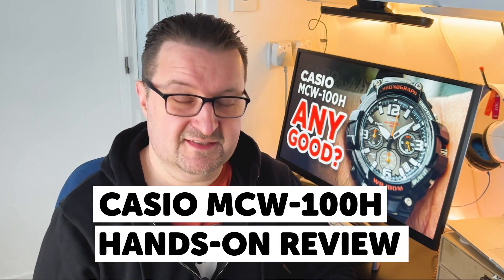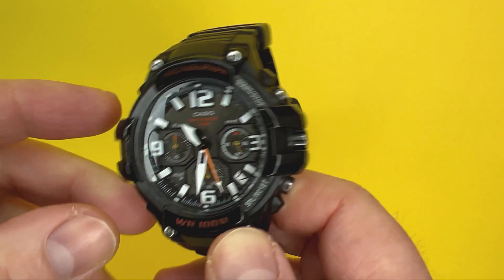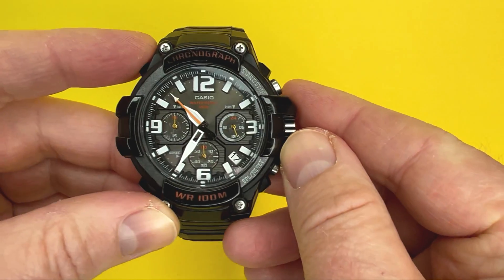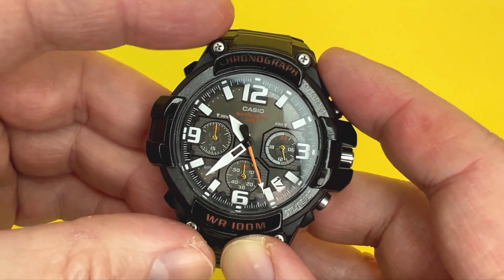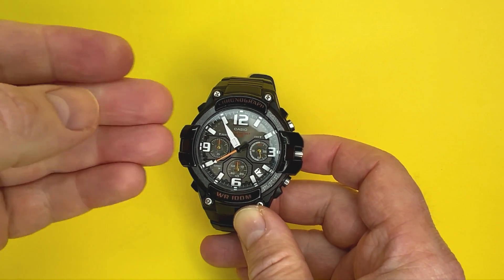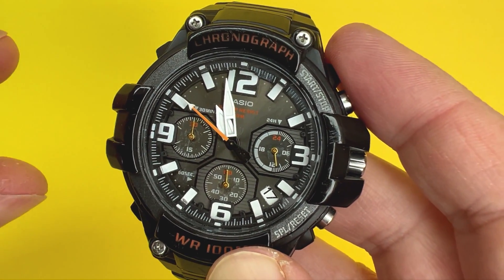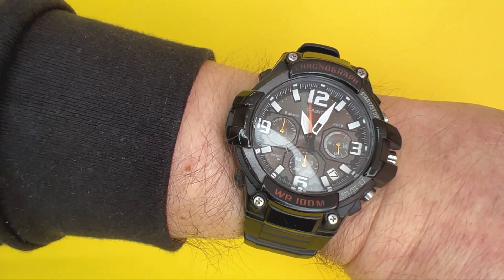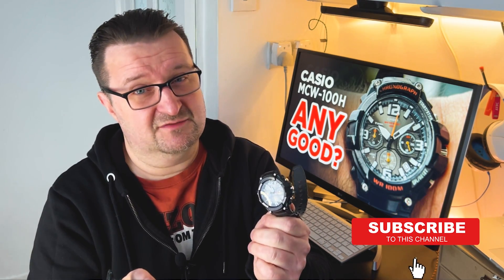CASIO MCW-100H (5434) Analogue Watch Review - The easy to read chronograph watch from Casio!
Hey YouTubians!  It's Tony here with another YouTube video for you to enjoy.  In this video we are taking a look at the CASIO MCW-100H, which is a great looking and sporty analogue chronograph from Casio.

As is customary with any reviews that we undertake on the We Try Anything channel, we will be looking around the CASIO MCW-100H, talking about the materials used to make up this watch.  Then we will discuss the design of the CASIO MCW-100H, show you some of the features built in to this popular Casio watch and then pop it on our wrist and say what it is like to wear.

We Try Anything is a channel dedicated to trying a wide range of products and sometimes experiences and as our name suggests, we aim to trying just about anything – from watches to trainers, technology to larger items like cars. Our main goal is to put various products and experiences to the test so you don't have to.

At this moment in time, our focus is on watches, particularly those from that brand that everyone knows and loves, Casio. Our main reviewer, Tony, has a deep-rooted connection with Casio watches, having worn and enjoyed them since his childhood in the late seventies. This connection extends all the way through the eighties to the modern day. Of course, we also feature watches from other brands, especially those that catch Tony's interest with their unique designs or features.

We will mainly aim to upload a weekly video featuring Casio watches and tutorials on how to use them effectively. Additionally, we'll keep things fresh by sprinkling in reviews of other intriguing products and experiences mentioned earlier.

We've compiled a list of some of the Casio watches that have been uploaded to the We Try Anything Channel, featured below, and we've even filmed tutorial videos for some of them - so be sure to check them out!!

Simply search our channel for the Casio you are after and hopefully it is there ready and waiting for you to enjoy and learn more about!

Please note that all reviews carried out on the We Try Anything YouTube Channel are impartial and non biased.